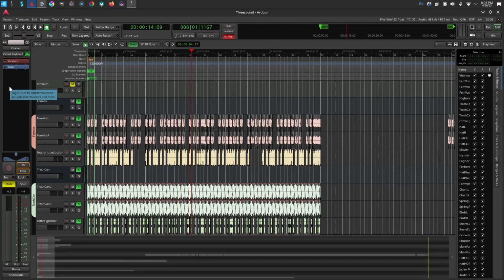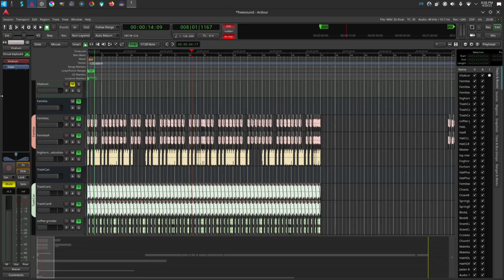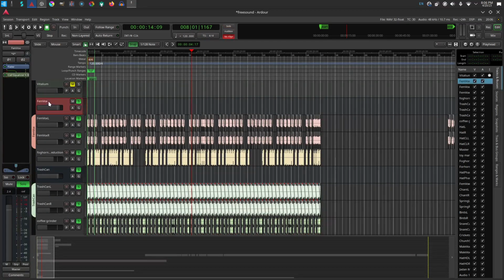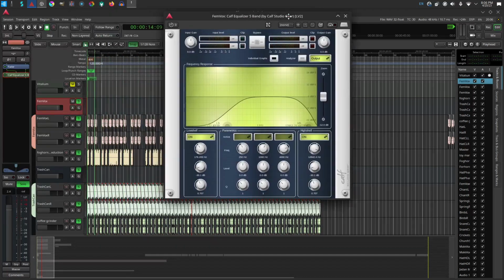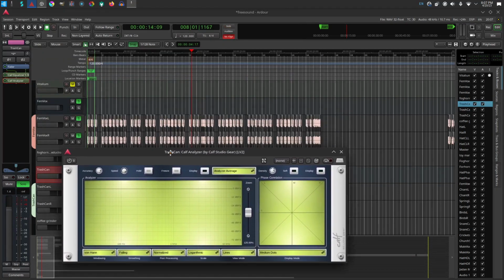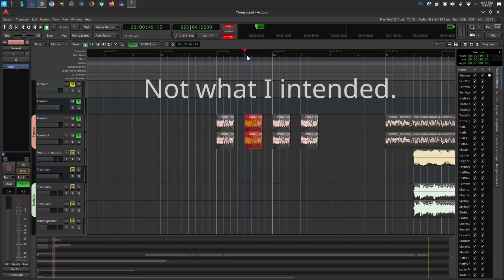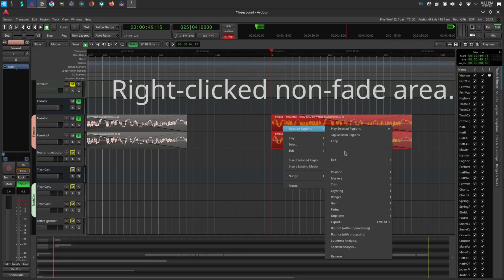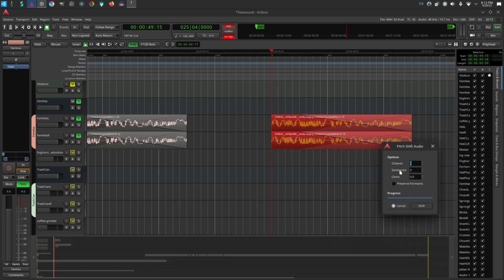Strange World: Adding a Vocal Percussion in Ardour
Wherein I use Ardour and add a vocal percussion using a found sound but due to problems with sound had to redo the video to demonstrate what was already done and how. Techniques include cutting, sizing, adding a fade for a percussion release, and pitch shifting with and without preserving formants. Also shown within the video are adding a track view, adding effects plugins, creating groups with multiple tracks and creating a subgroup buss from a group.